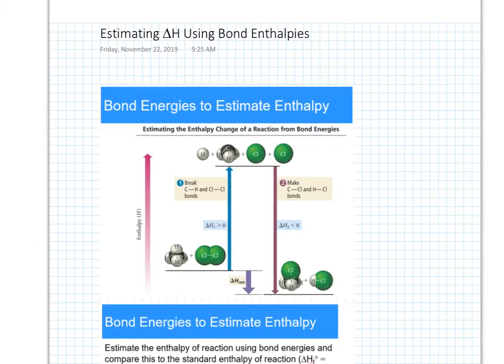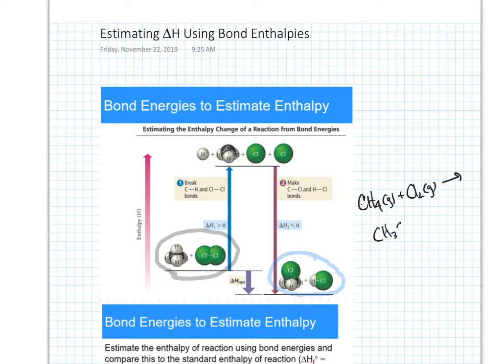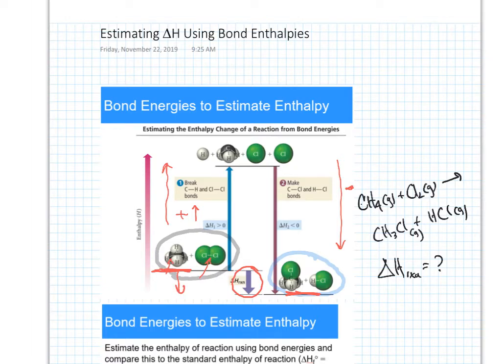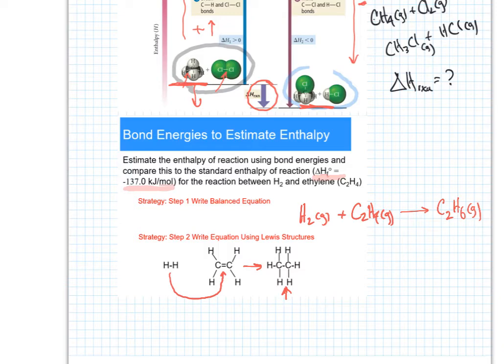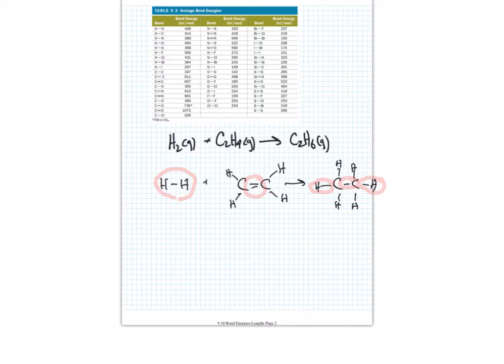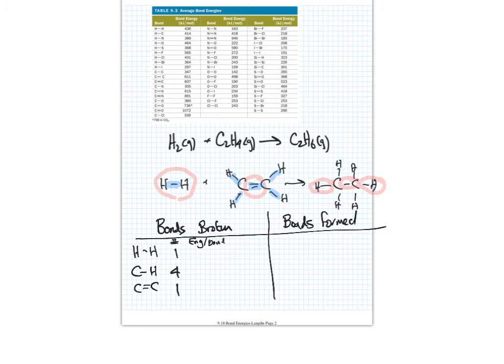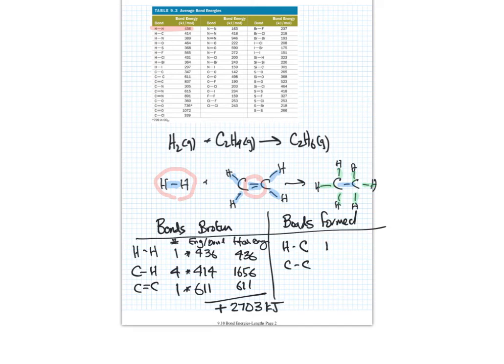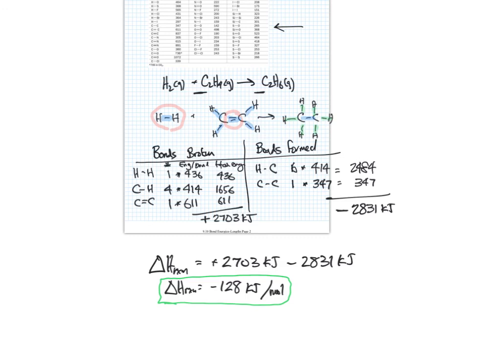Using bond energies to estimate reaction enthalpies Part II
Part II of II

Using bond energies, we show how to estimate the enthalpy of a balanced chemical reaction using Lewis structures for each of the reagents. The calculations are not as accurate as using tables of thermodynamic values, but conceptually it is simpler and delta H can be calculated to within 10% with a simple estimate using bond dissociation tables.

Corresponds to Chapter 9.10 in Tro